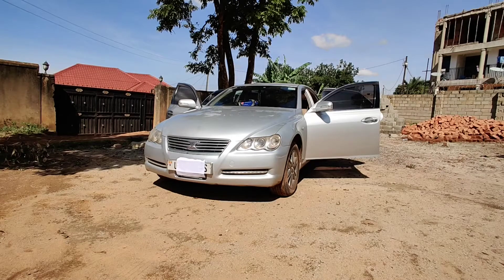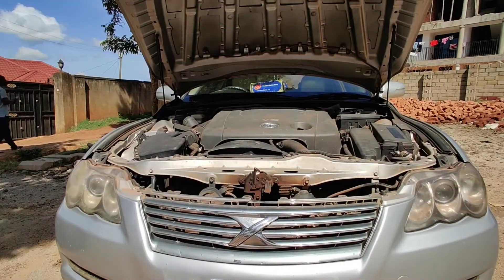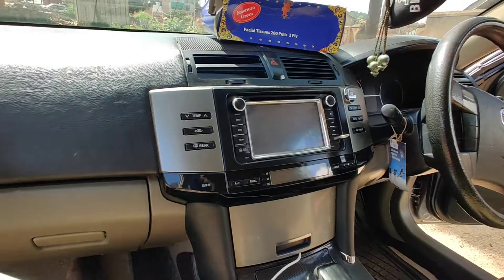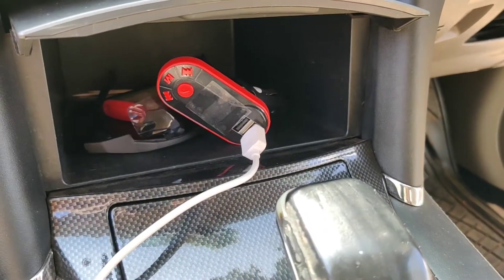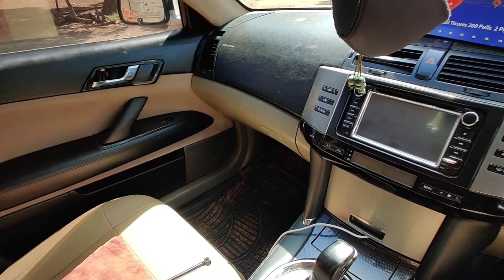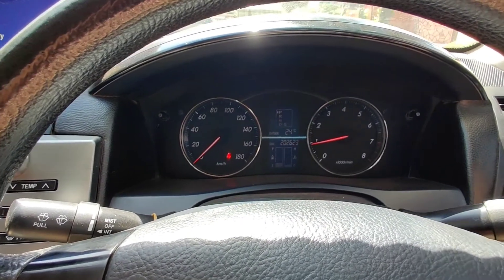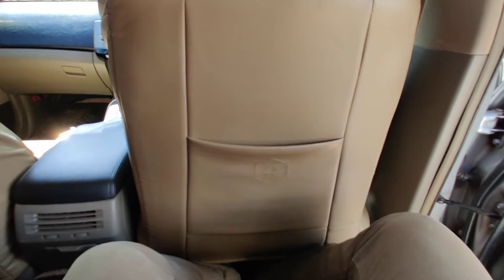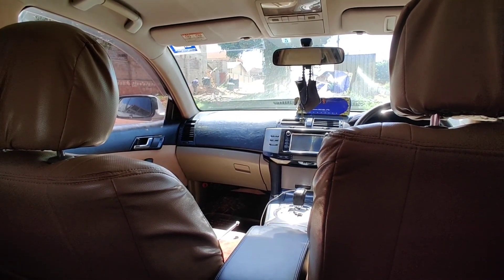2005 MARK X REVIEW DANGOTE REVIEWS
We supply and install EV chargers at your home parking lots and business premises.

Toyota Wish

 • Toyota Wish 1.8L ...
Toyota Harrier

 • 2006 TOYOTA HARRI...
Toyota Fielder

 • TOYOTA FIELDER VV...
Toyota Sienta

 • Toyota Seinta The...
Toyota Corolla Rumion

 • Toyota Corolla Ru...
RwandAir Bombardier CRJ-900

 • RwandAir Bombardi...
The Beloved IST

 • The Beloved IST
Tooro kingdom cultural dance at miss Uganda pageant

 • Tooro kingdom cul...
The beloved Toyota PREMIO 2007

 • The beloved Toyot...
The hidden treasures of Fort Jesus in Mombasa

 • The hidden treasu...
Toyota Corolla Spacio

 • Toyota Corolla Sp...
Toyota VOXY 2008 | Family sized fun

 • Toyota VOXY 2008 ...
Toyota Ractis TRD | Short and Sweet

 • Toyota Ractis TRD...
Mitsubishi Outlander | In-depth review

 • Mitsubishi Outlan...
Toyota Vitz in-depth review. The beloved 1L city boss

 • Toyota Vitz in-de...
Toyota Corolla Rumion | Dual VVTI 1.8L In-depth review

 • Toyota Corolla Ru...
Toyota Seinta The 7 Seater MPV 1.5L / 1.8L

 • Toyota Seinta The...
2004 HYUNDAI Tucson

 • 2004 HYUNDAI Tucson
2008 SUBARU FORESTER. DREAM CAR

 • 2008 SUBARU FORES...
TOYOTA FIELDER VVTI 1.8L / 1800CC 2008 INDEPTH REVIEW

 • TOYOTA FIELDER VV...
2006 TOYOTA HARRIER REVIEW / DANGOTE REVIEWS

 • 2006 TOYOTA HARRI...
Solar powered sprinkler irrigation system

 • Solar powered spr...
TOYOTA MARK X 2 5L 2007

 • TOYOTA MARK X 2 5...
2005 MARK X REVIEW DANGOTE REVIEWS

 • 2005 MARK X REVIE...
Toyota Wish 1.8L VVTI Review

Toyota Wish 1.8L VVTI Review This video is about the 2005 Toyota mark x. The 2005 Mark X is Toyota's luxury sedan which has a V6 engine with 3L (256 hp) and 2.5L (215 hp) and is coupled with direct injection (D-4) 2 units. Its other features include a 6-speed automatic drive with a sequential shift, a double-wishbone suspension on the front, and a multi-link suspension on the rear.

It is a great car that gives you that sporty feel.